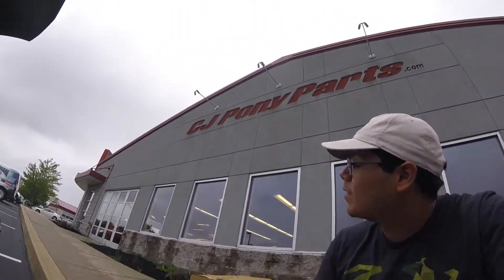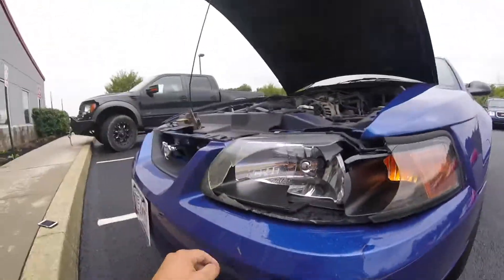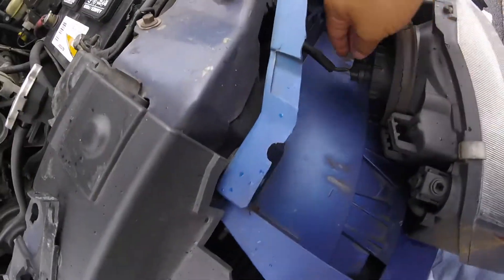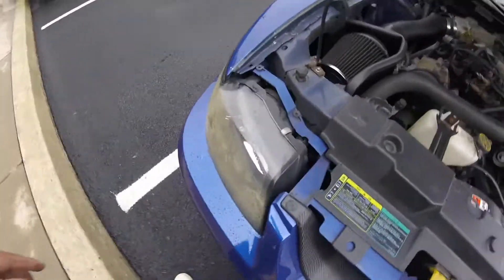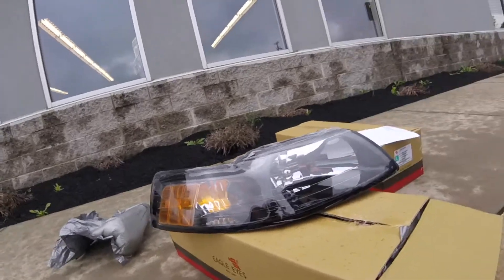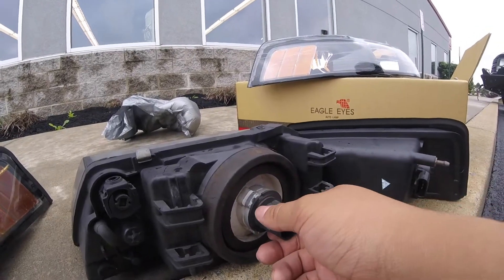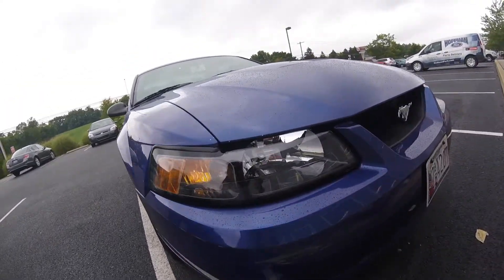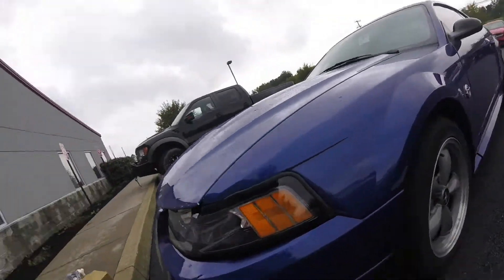My Trip To CJ Pony Parts Vlog #16